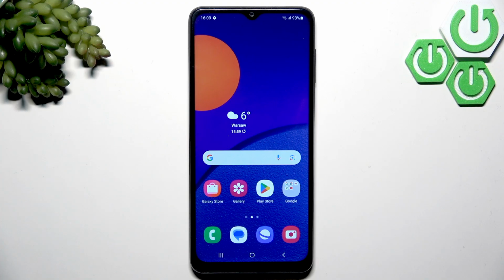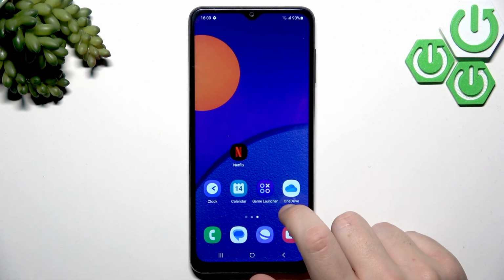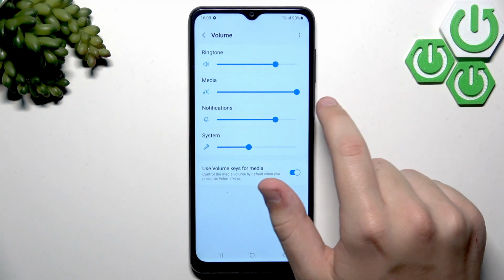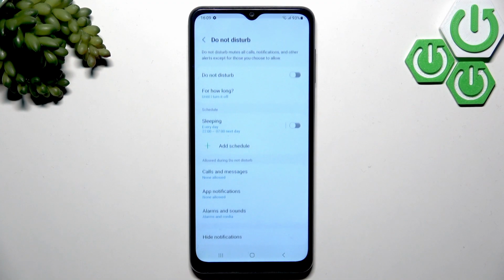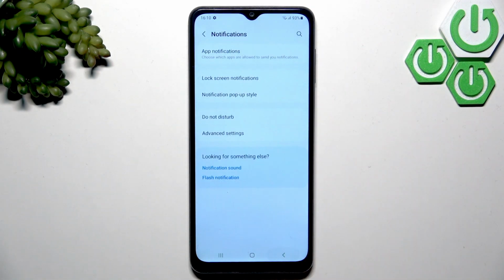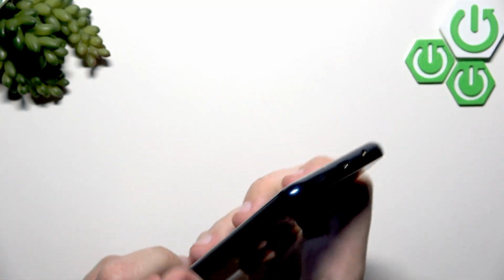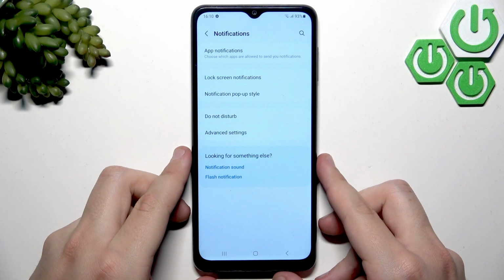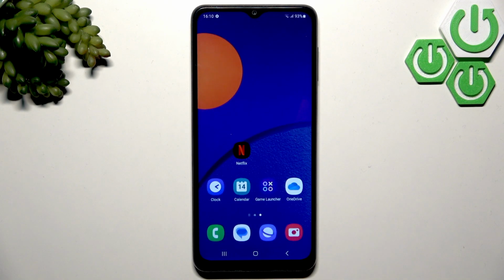SAMSUNG Galaxy M12 – How to Fix Low Volume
Learn how to fix low volume on your SAMSUNG Galaxy M12 step by step. In this video we cover the simple checks and fixes that restore normal speaker and call sound: adjusting media and call volume (call volume is changed during an active call), where to find volume controls in Settings → Sounds and vibration, checking and disabling Do Not Disturb (an older software glitch can lower sound), gently cleaning the speaker grill, and checking for software updates to remove audio bugs. Follow these quick steps to troubleshoot low volume on your Galaxy M12 and improve both media playback and call loudness.

How to fix low volume on SAMSUNG Galaxy M12?
How to increase call volume on SAMSUNG Galaxy M12?
How to disable Do Not Disturb on SAMSUNG Galaxy M12?

0:00 Intro - What we will fix
0:09 Adjust call and media volume
0:23 How to change call volume during an active call
0:29 Adjust media volume in Settings → Sounds and vibration → Volume
0:45 Check and disable Do Not Disturb (audio glitch note)
1:19 Clean the speaker grill gently
1:40 Check for software update and install fixes
2:02 Outro and final tips